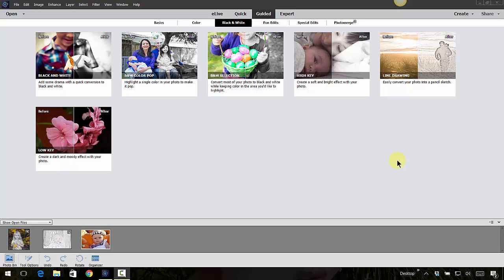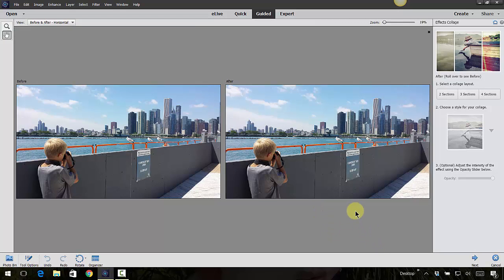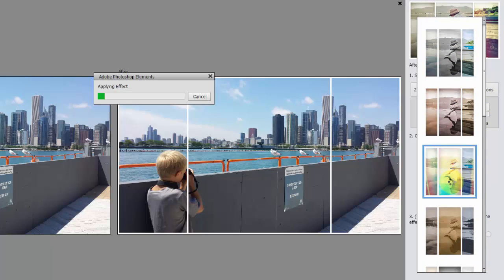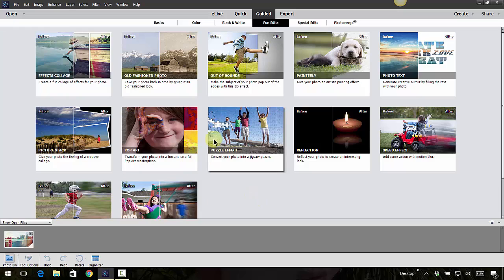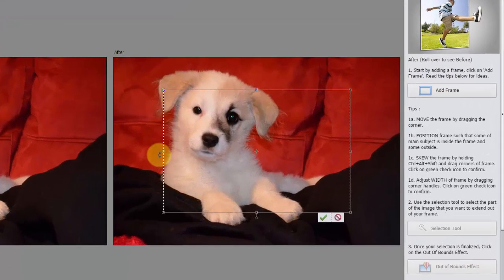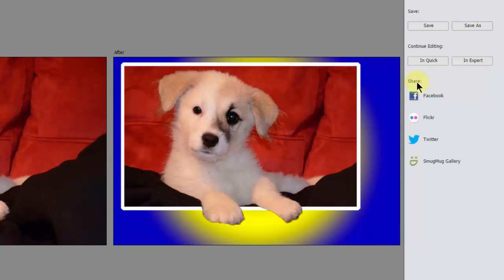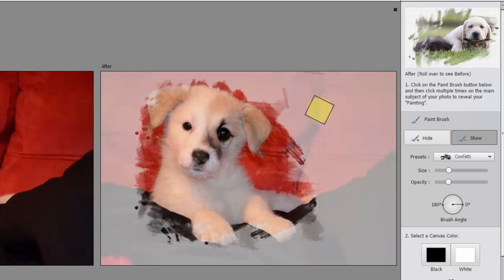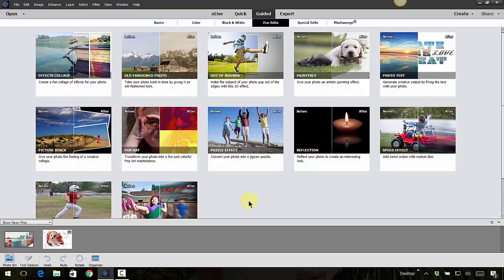You will LOVE the new FUN EDITS features in Photoshop Elements 15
Find out more about our Photo Editing and Digi Scrap Academy